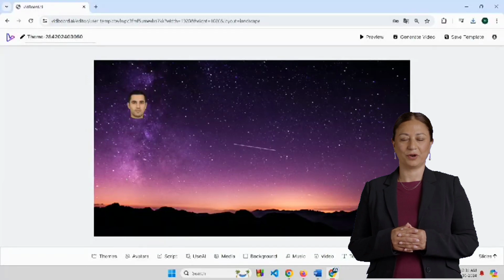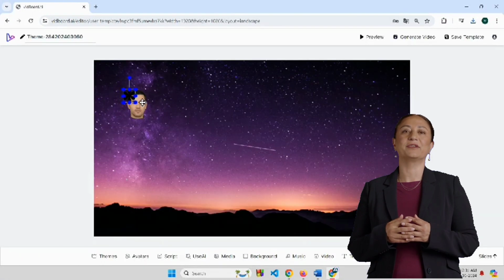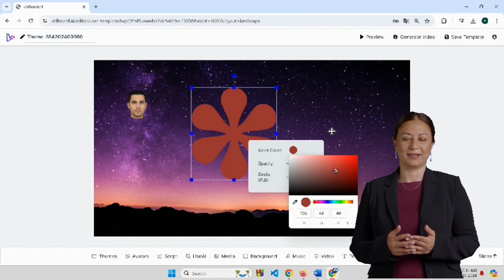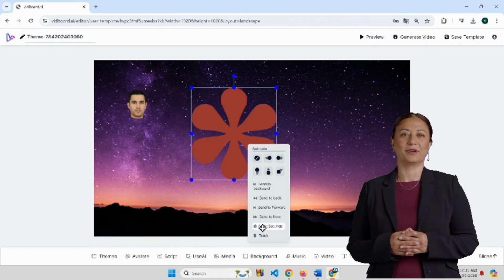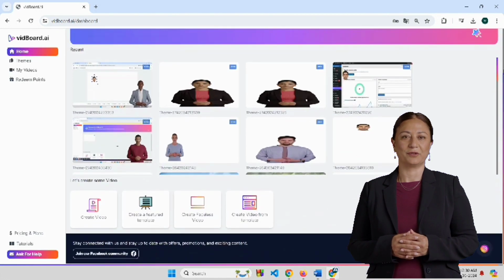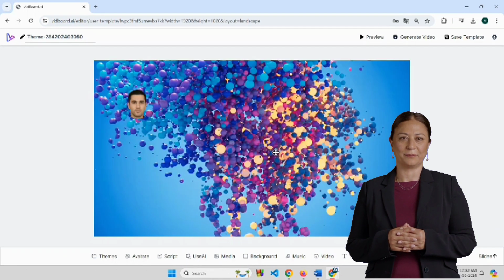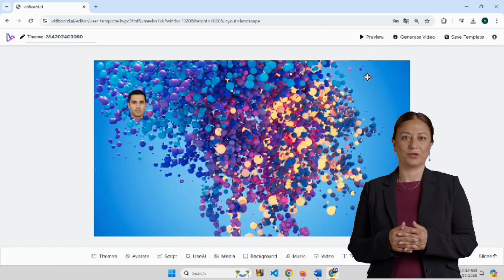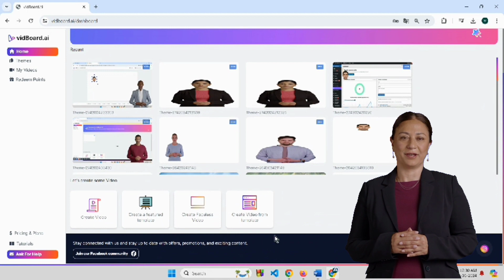Update - Enhancement of User Experience with Key UI Fixes and Features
Several significant UI improvements have been rolled out to enhance the user experience on vidBoard. Adjustments to asset and text opacity ensure clarity and visual appeal in every project. The integration of a marquee feature allows for dynamic scrolling text, adding a professional touch to videos. Additionally, a new footer creation option enables the inclusion of important information or branding at the bottom of videos. Background videos now appear in preview mode, providing a more accurate representation of the final product. These updates demonstrate a commitment to providing a seamless and efficient video creation process, ensuring the production of high-quality videos with ease.